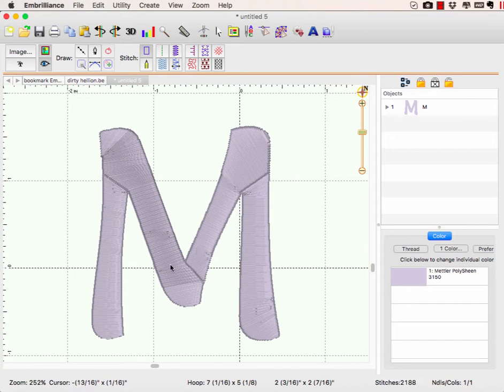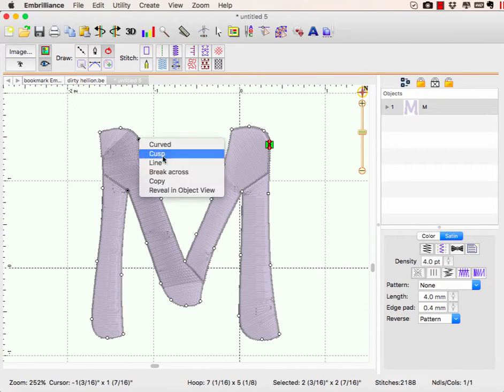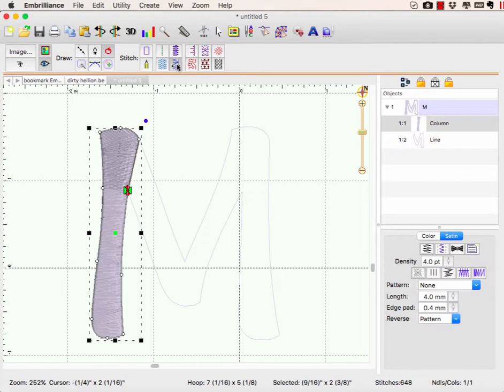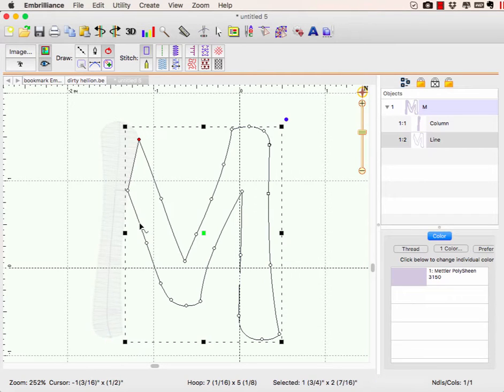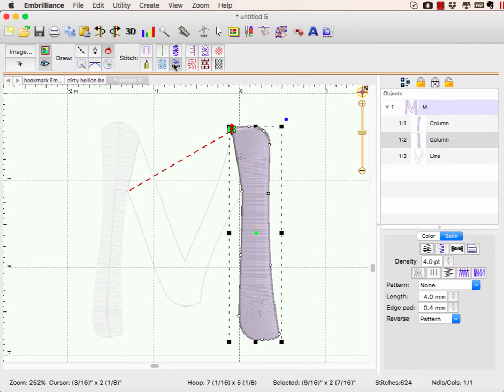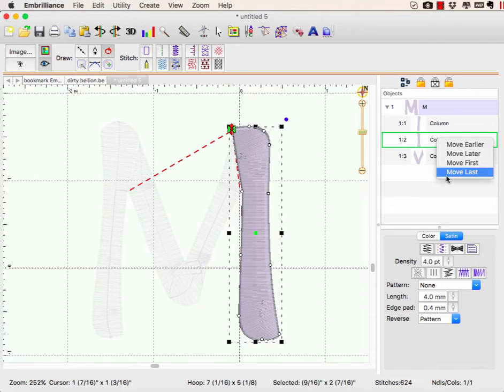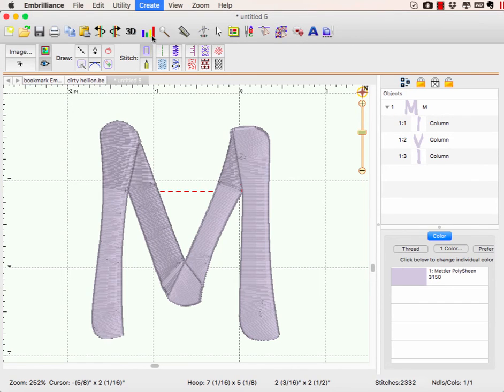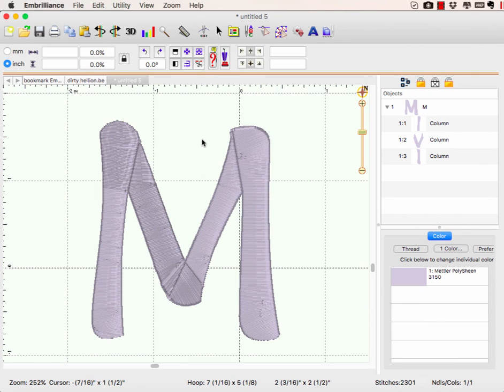How to break an object into smaller sections for simplified digitizing using StitchArtist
This is how you break up an object that you have created in StitchArtist. I am using StitchArtist Level 1. You will find this explained in more detail in the manual as well as the many StitchAritst videos on the StitchArtist playlist on the Embrilliance youtube channel.

When is this useful? When you have a complicated shape, something with alot of holes for example, and the software is having a hard time understanding what you want it to do.  OR you are trying to apply a satin stitch to an object, like a letter created from a true type font, and the software is not doing what YOU want it to do.

Simplify the situation. Give the software less control by providing fewer creative choices for it to make. Computers are NOT creative! When YOU make choices such as breaking this letter M into 4 sections, YOU are the one in control and more likely to get the result you are looking for.  Its not hard - and just one more way that YOU can be a creative artist!